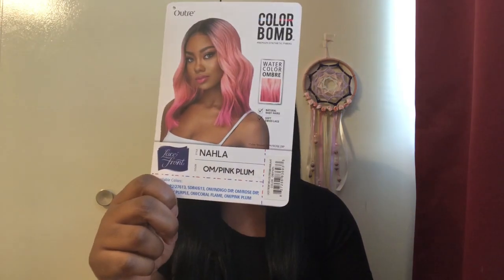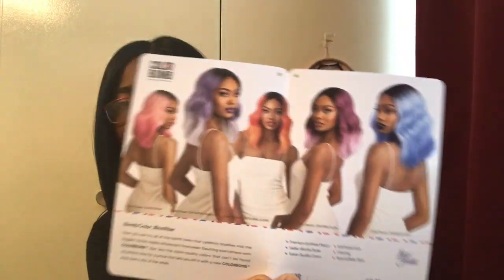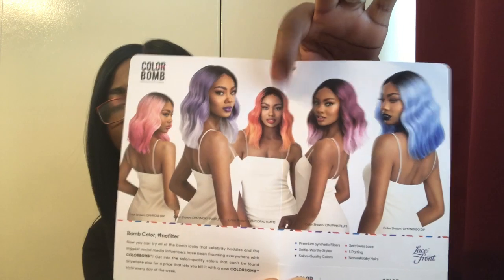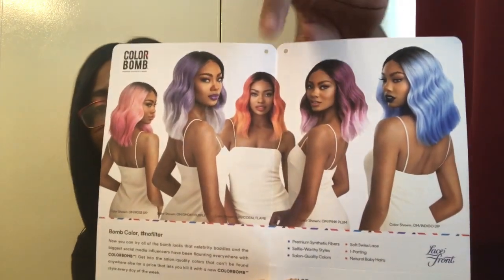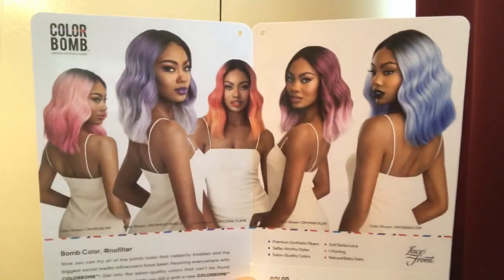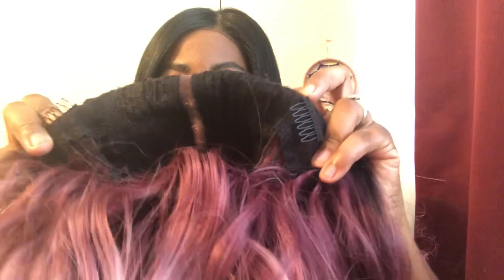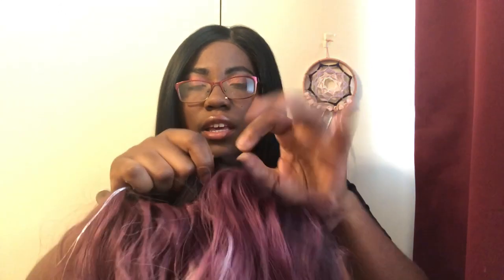Outre Color Bomb Synthetic Swiss Lace Front Wig | Nahla Wig | Elevate Styles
I would love to Review/Demo your product.